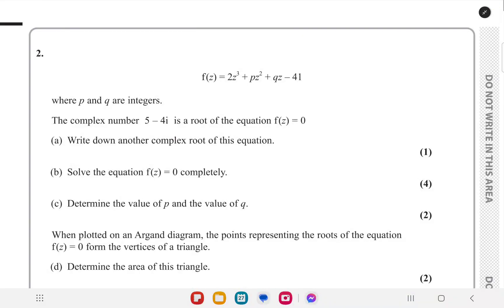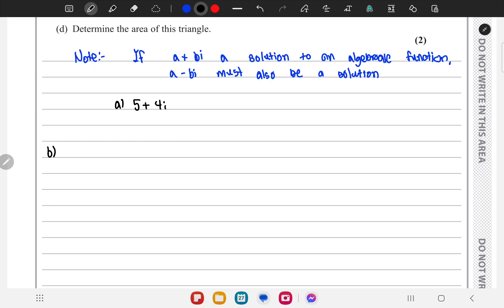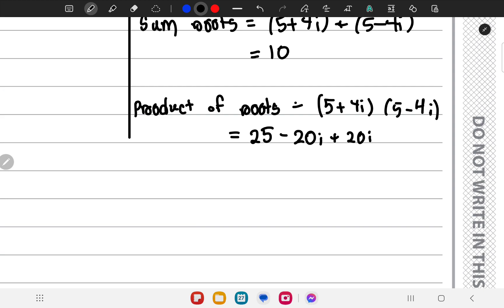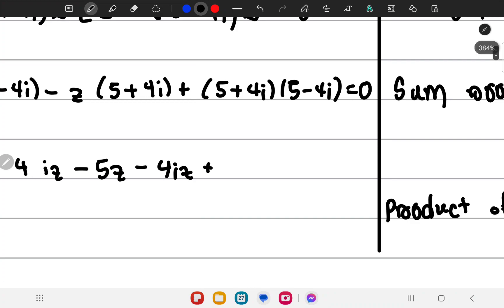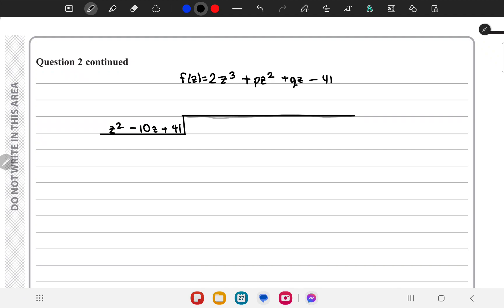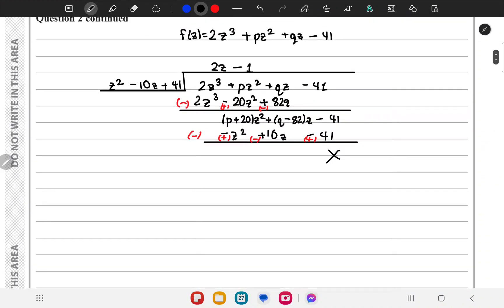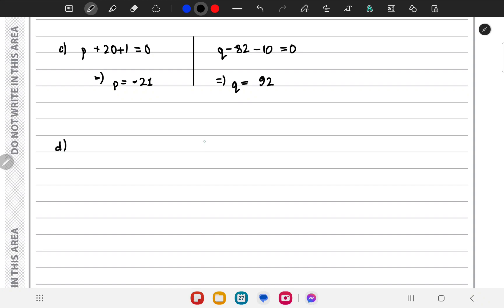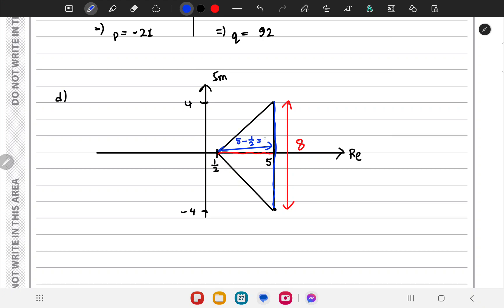IAL FP1 January 2024 Question Paper solution Edexcel WFM01/01 (Further Pure Mathematics 1 F1) Q2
Edexcel IAL FP1 Jan 2024 Question Paper WFM01 / 01 (Further Pure Mathematics 1 F1) A Levels past paper [Solved QP with explanation] Question 2